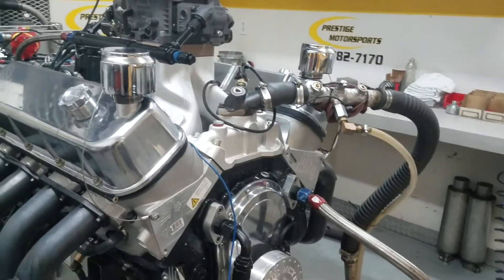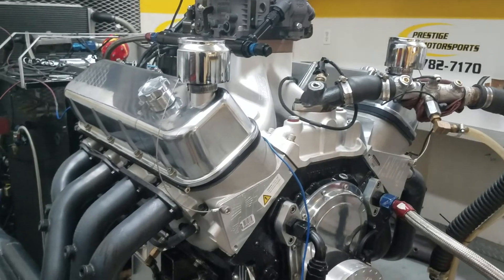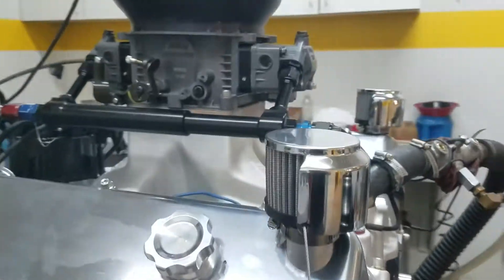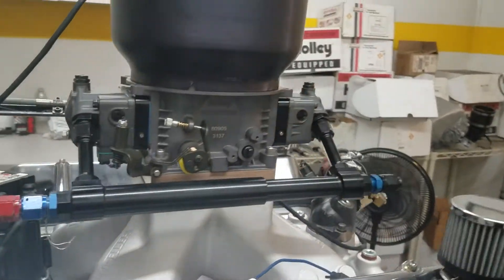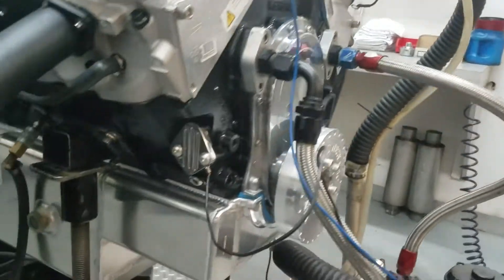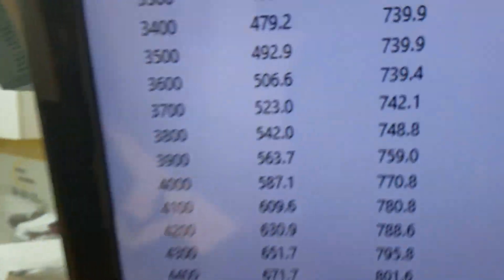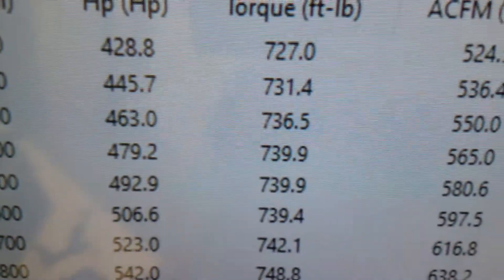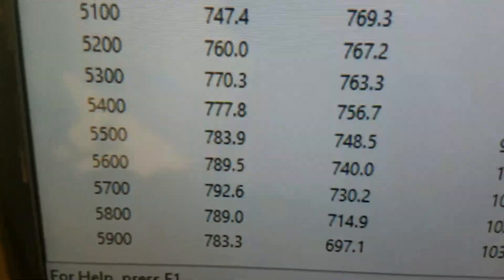Ken's 4th 632ci Big Block Chevy Airboat Engine on the dyno -793HP 803TQ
AFR Heads
ProFiler Sniper Intake
Stefs Fabrication custom oil pan